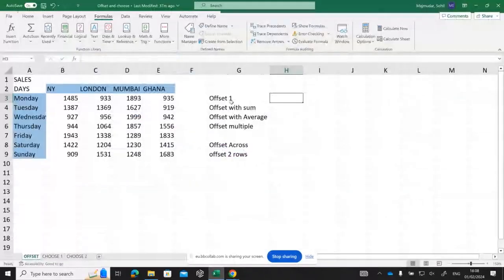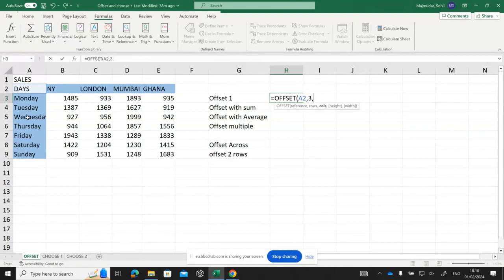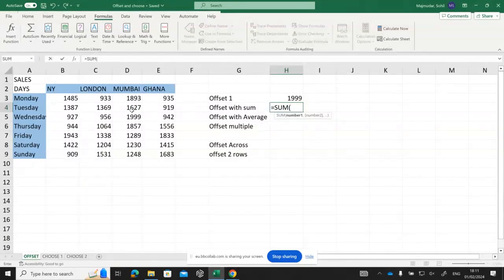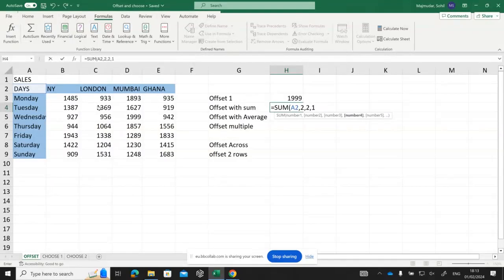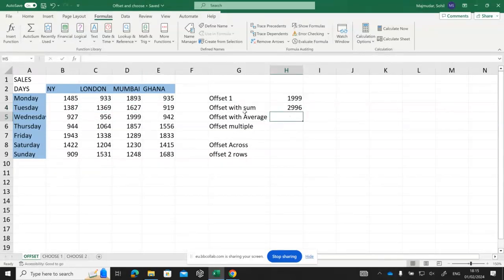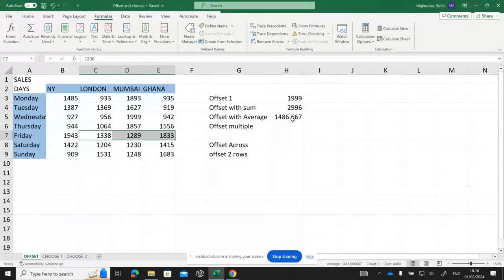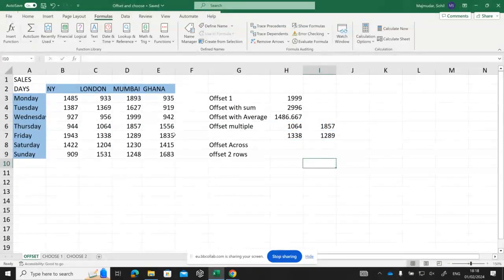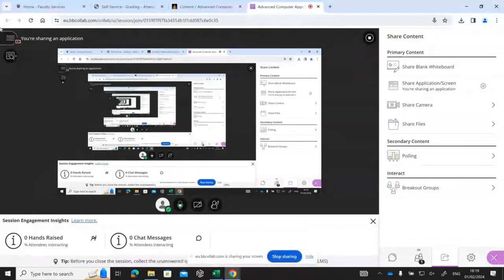OFFSET in Excel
In this video you will learn the offset function in Excel